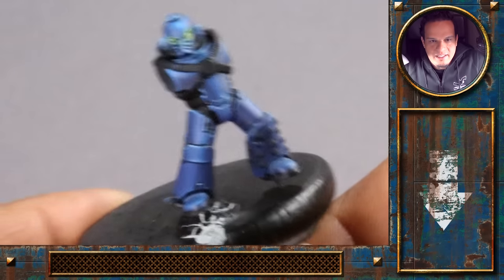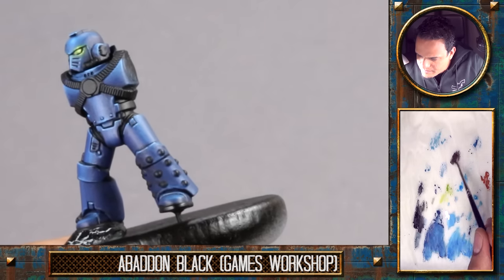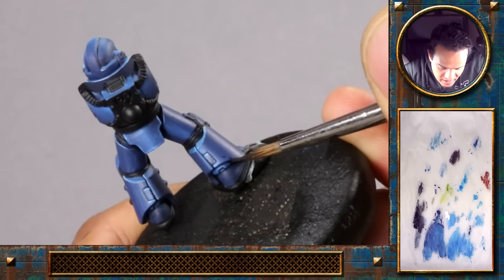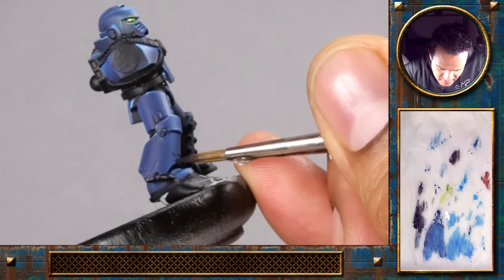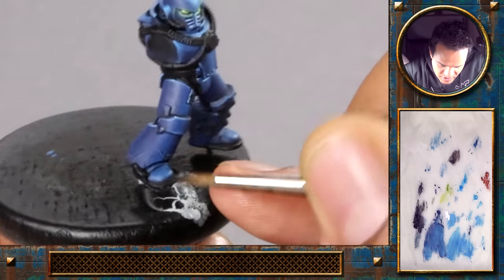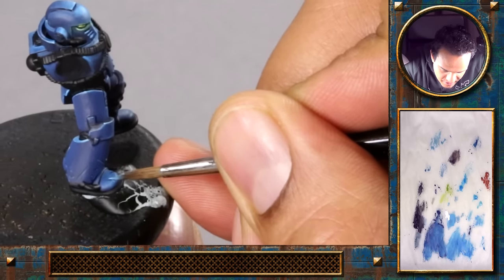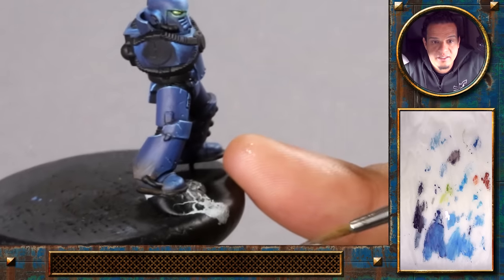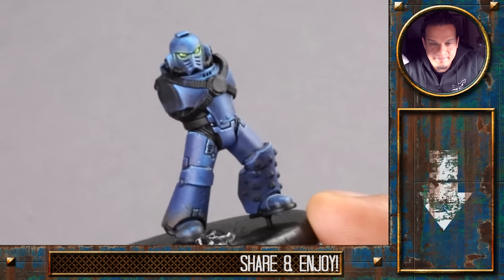Horus Heresy - Ultramarine - Chapter 3: Weathering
We would like to thank the many new Patrons, Patronettes and PBA members who have supported us in the last couple of days! We still have a long way to go, but it's good to know that you are walking it with us!

We would also like to thank our awesome friends at Battlefield-Berlin who sponsored our Horus Heresy box! If you ever come to Berlin you MUST see their store - it is one of the coolest ones of its kind

Part 3 - Weathering

Today's part is rather short, but that doesn't mean it is not full of greatness! Ben shows you how he weathers the Ultramarine and how he creates 'dirt' without using pigments.

We hope you enjoy today's episode - next stop: Metallics :)